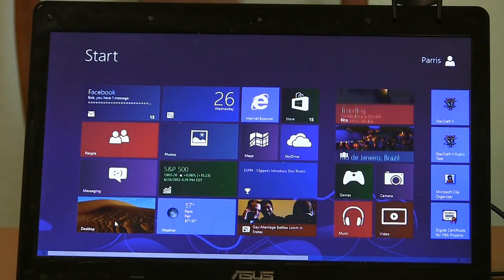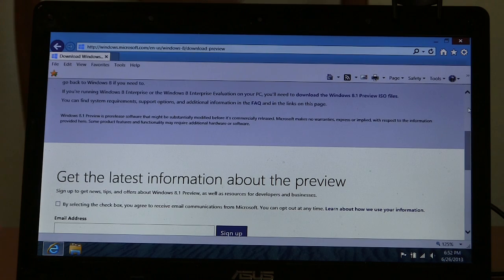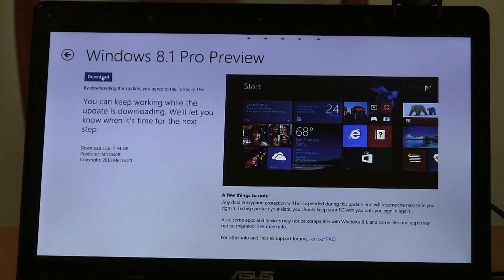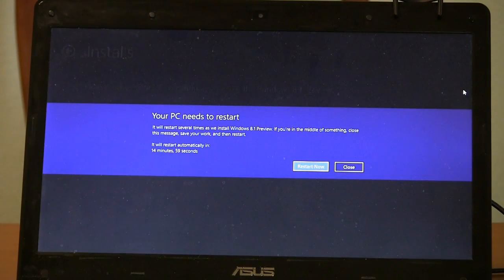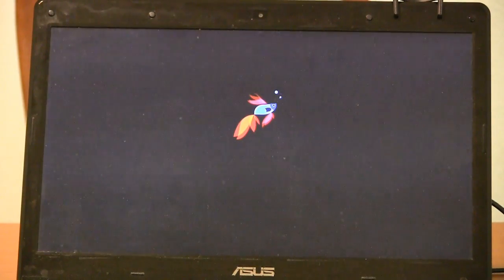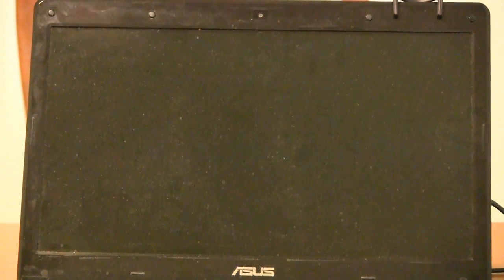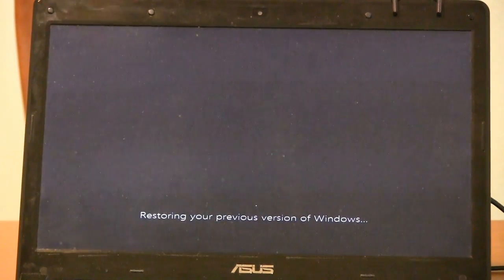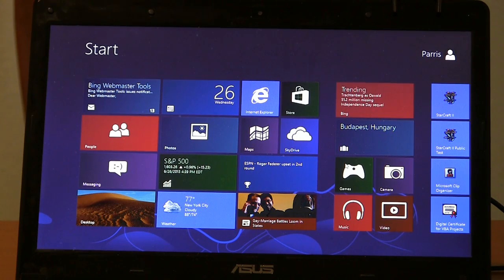Windows 8.1 Preview Upgrade Failure- and how to recover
Tried to upgrade to Windows 8.1 Preview today and the installation made it most of the way through- then locked up at a blank screen after wiping out my dual-boot option.  I found out how to get the system to restore back to before the upgrade started- and I got my dual-boot back as well.  Here is a Microsoft forum page of people with the same problem